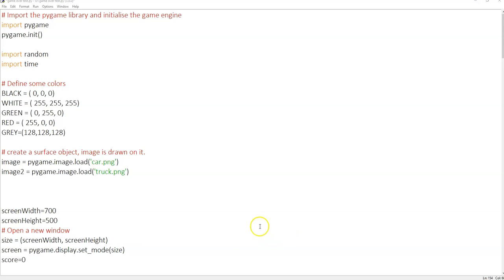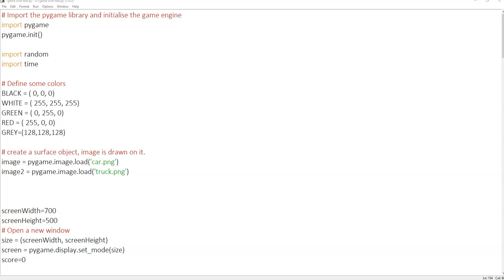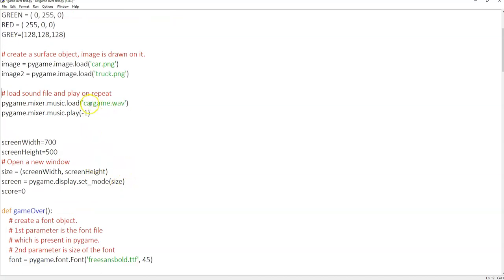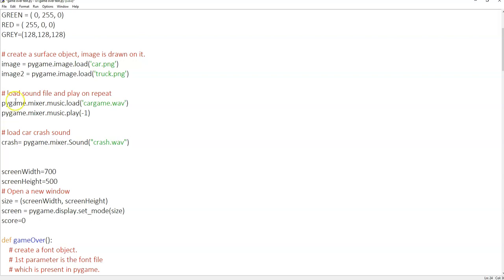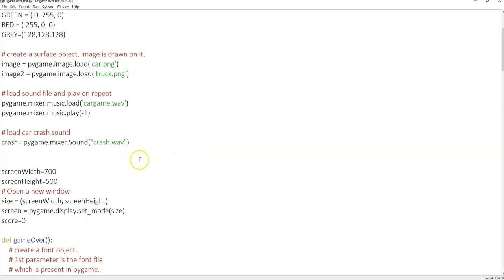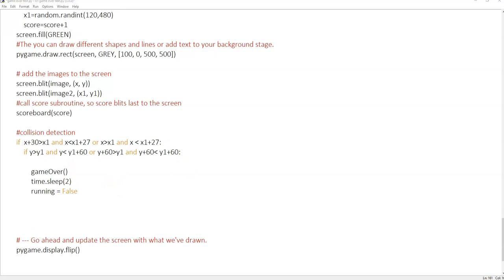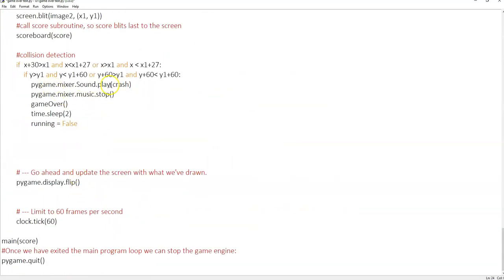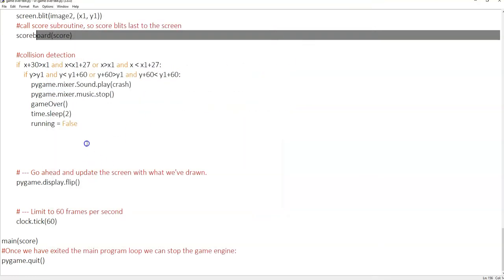Pygame tutorial ten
In this tutorial in Pygame we learn to add sound to our game, with a background track and a crash sound.